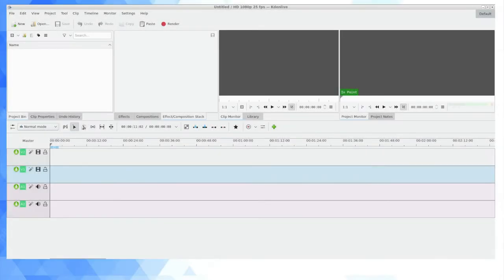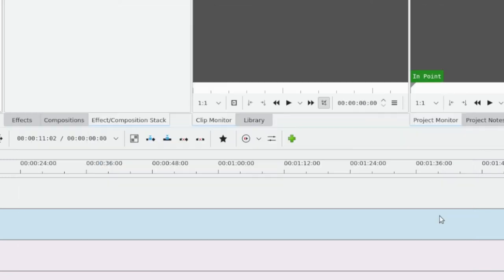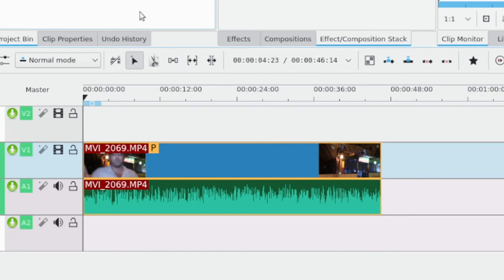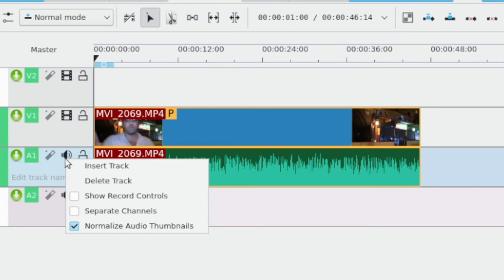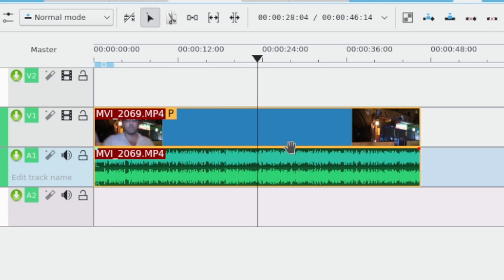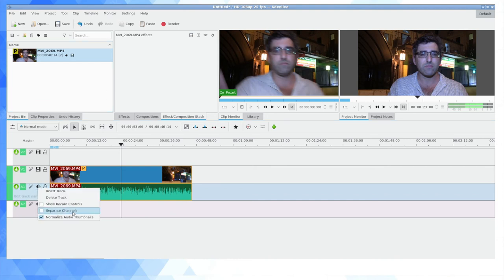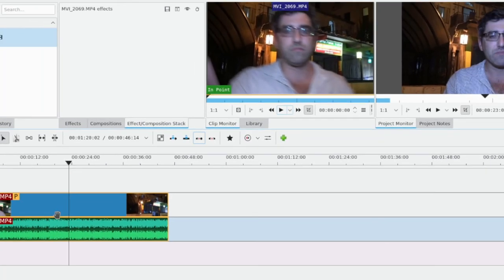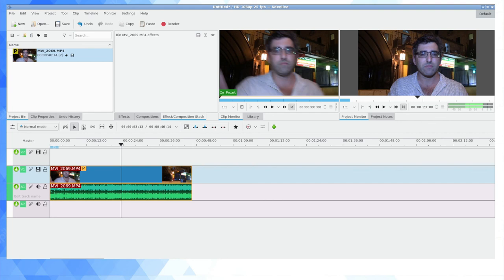Kdenlive: Separating Audio Tracks (Left And Right Channels)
How to view both left and right components of audio tracks using Kdenlive.